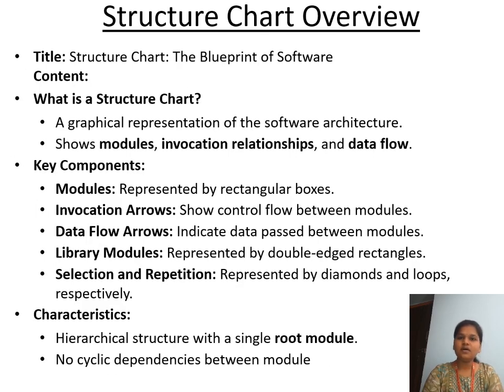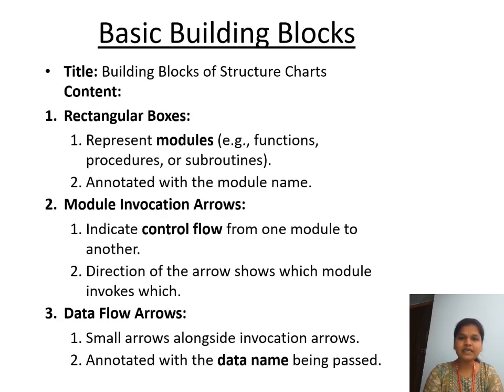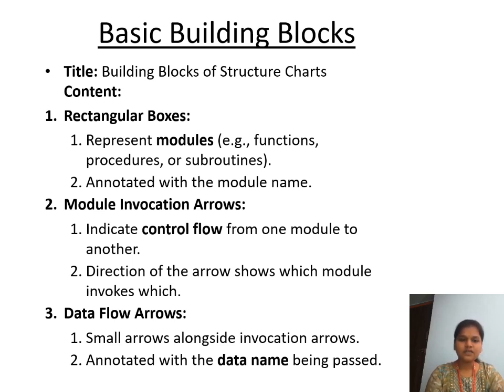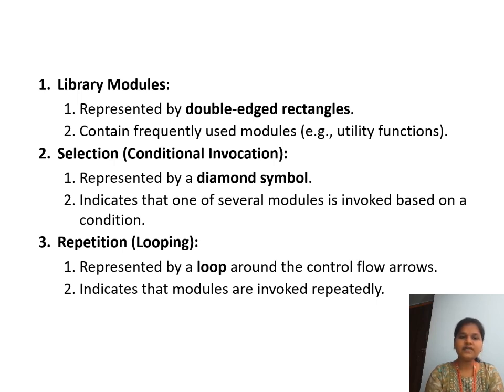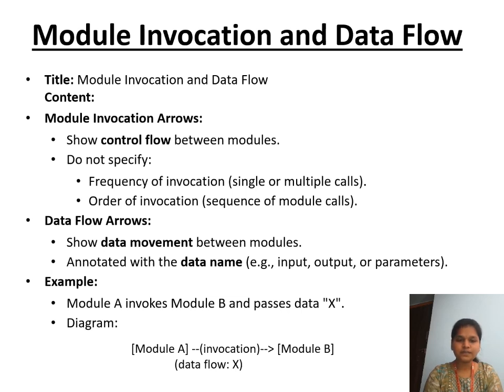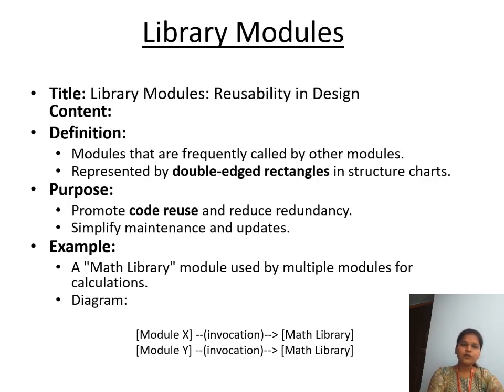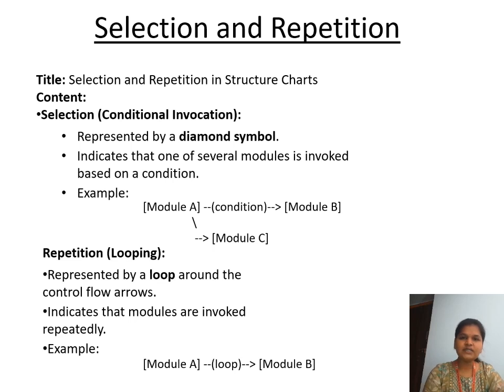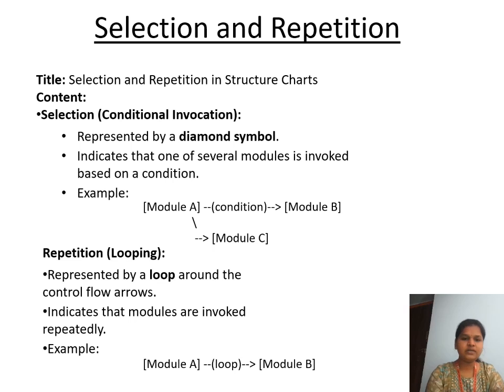March 31, 2025